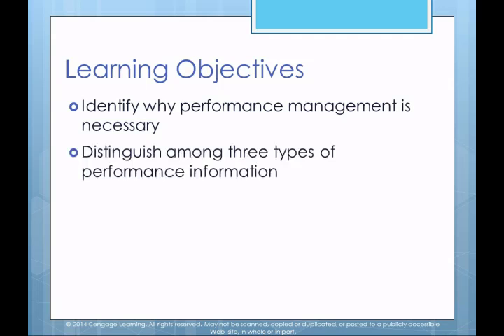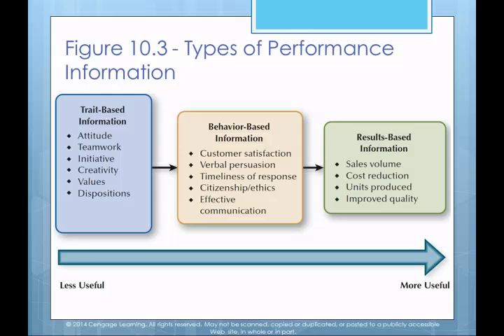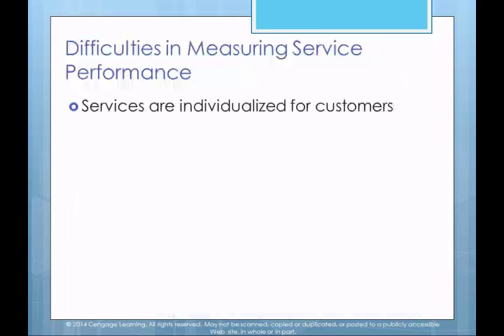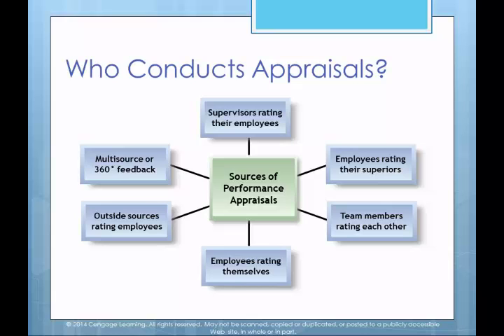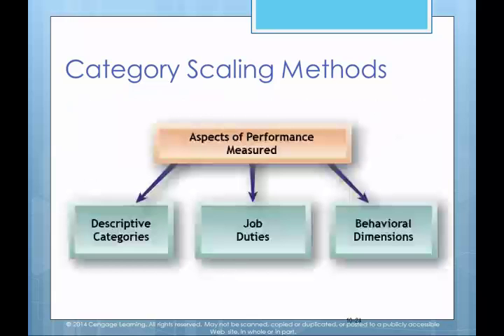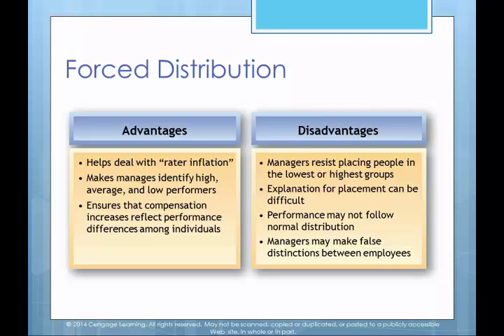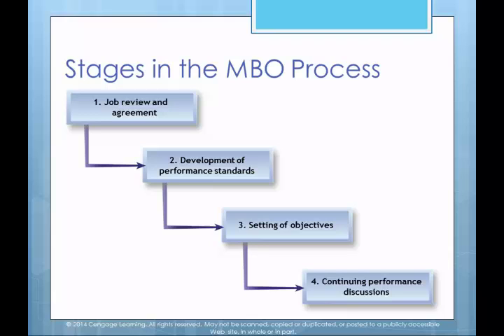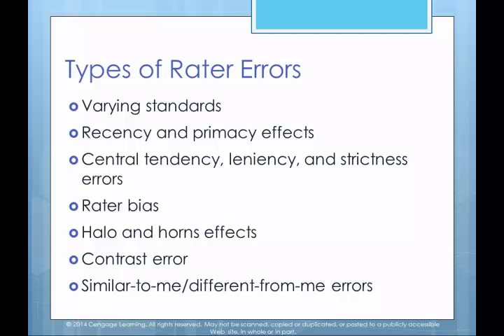Dr. Di Ann Sanchez, SPHR Amberton University Courses